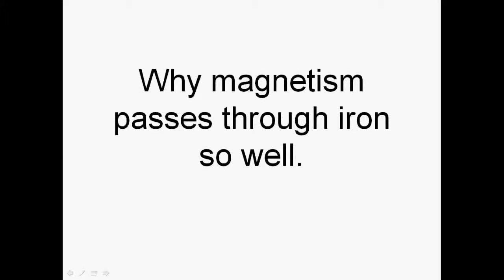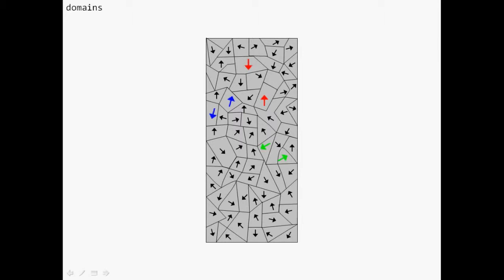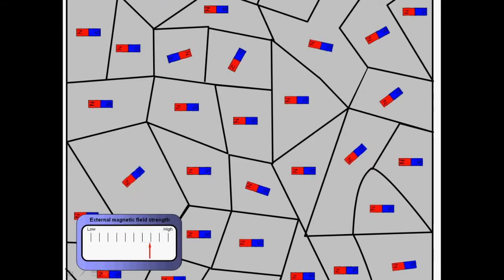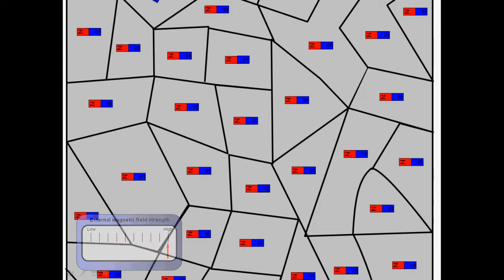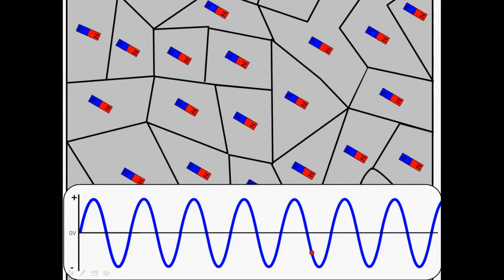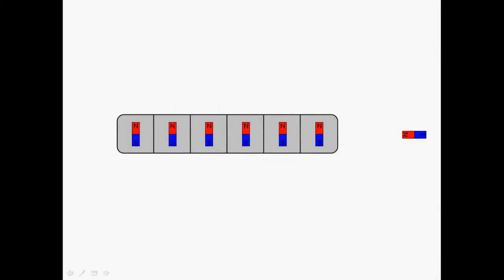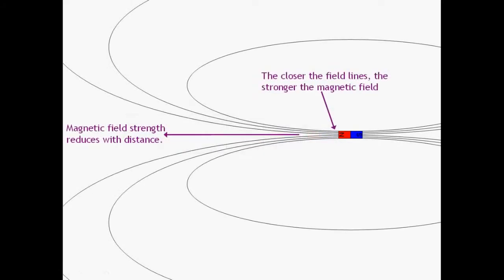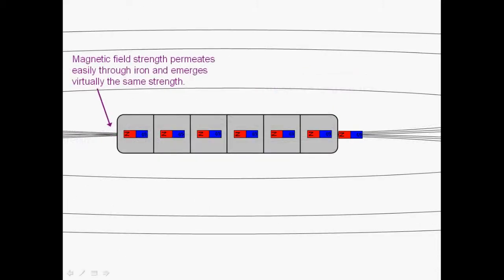Magnetic domains in an iron core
This video on magnetic domains explains a basic principle behind the operation of the SPIRO system (Spin Radiation Organizer System).

Nature operates under magnetic domains, our products operate under the SPIRO system and allow the artificial fields behave as nature does.